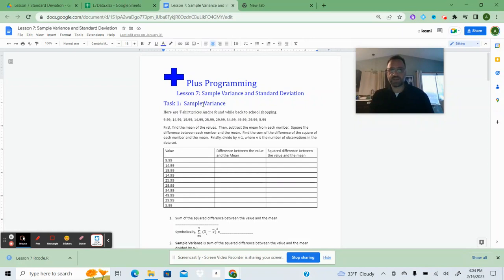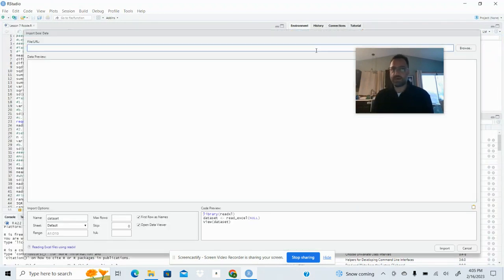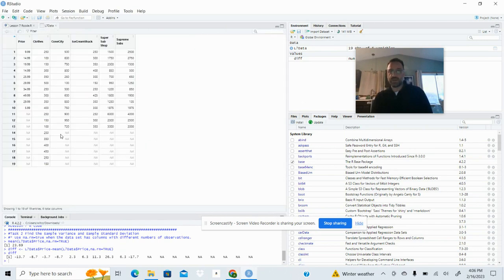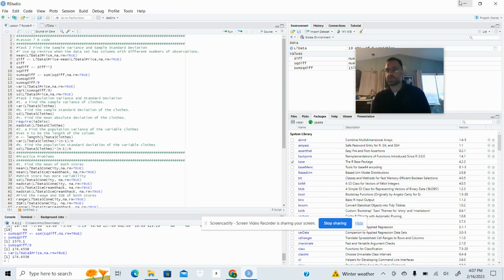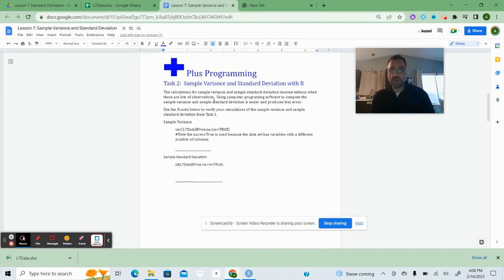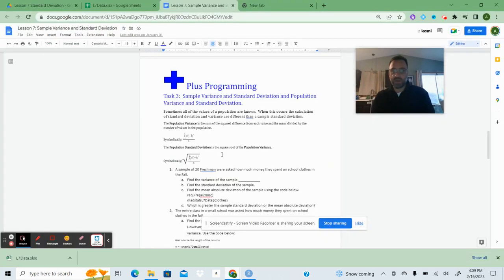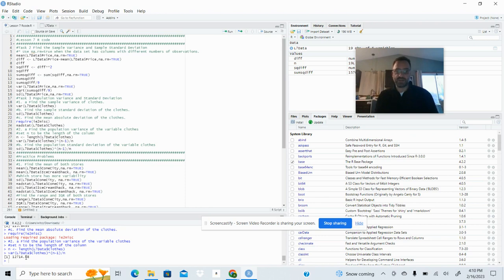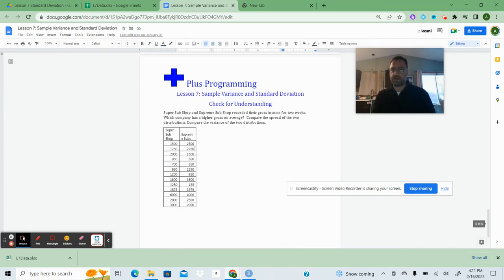Lesson 7 Sample Variance and Sample Stanard Deviation with R Studio